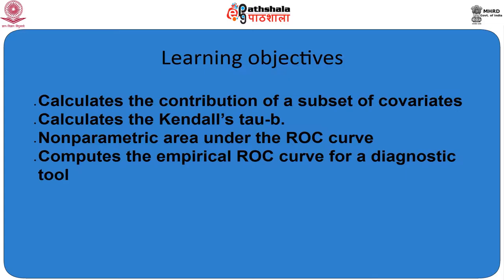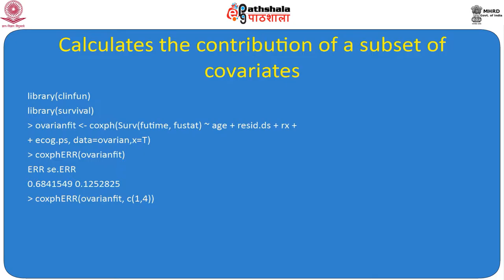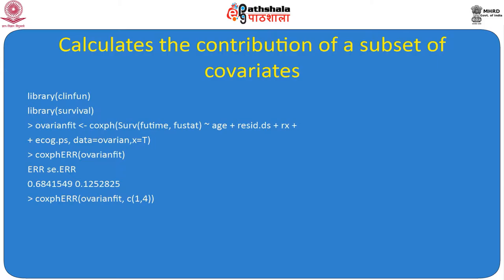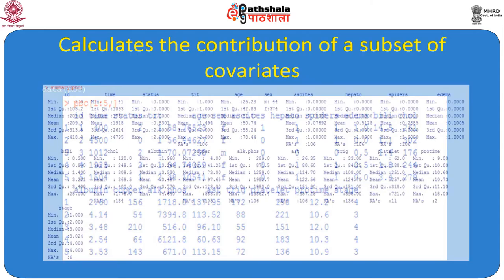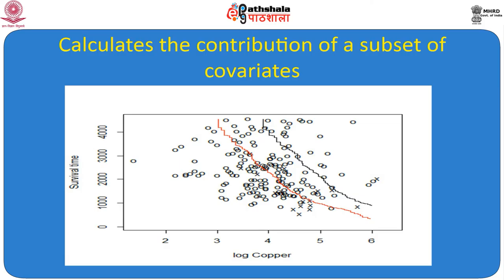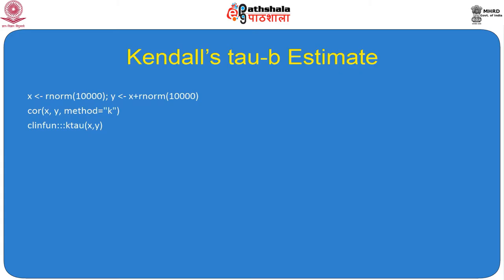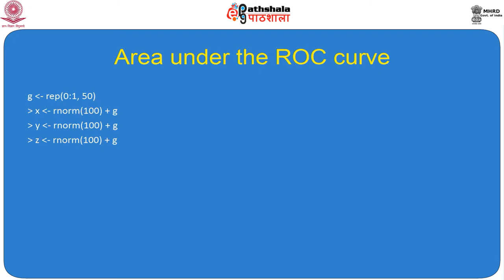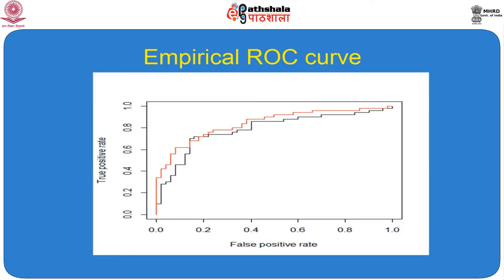Case Control Studies I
Paper: Biostatistics
Module: Case Control Studies I
Content Writer: Dr Atanu Bhattacharjee